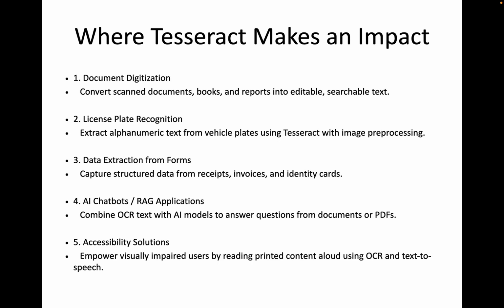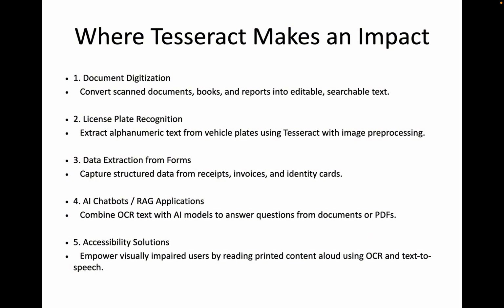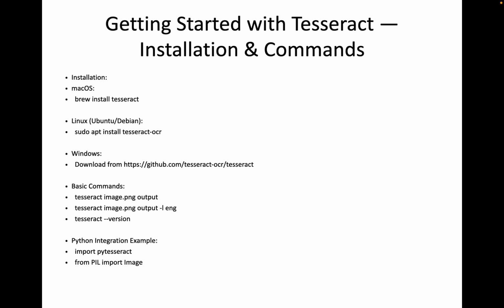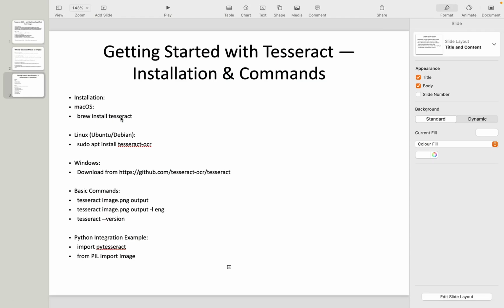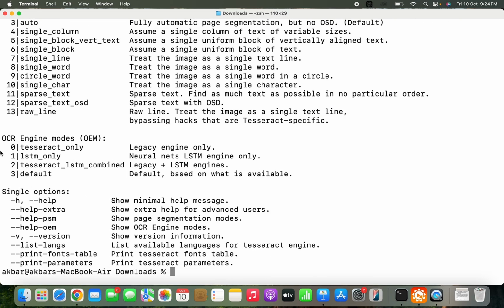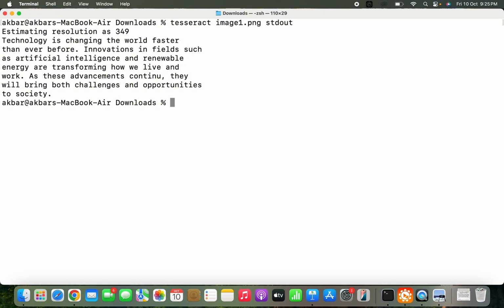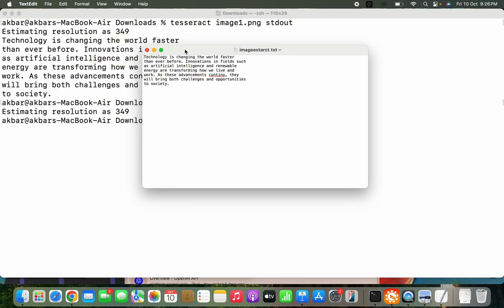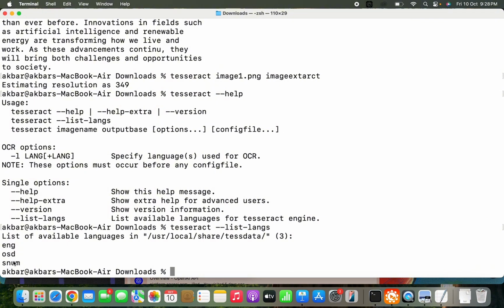Tesseract OCR Tutorial for Beginners | Install, Setup & Live Demo with Sample Commands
Unlock the power of Tesseract OCR — the open-source tool that converts images into text effortlessly! 💡

In this step-by-step tutorial, you’ll learn:
✅ What is Tesseract OCR and how it works
✅ How to install and set up Tesseract locally (Windows, macOS, Linux)
✅ How to use it from the command line
✅ Sample commands to extract text from images
✅ Live demo using English and Hindi text
✅ Tips to improve OCR accuracy and handle multiple languages

Whether you're a Python developer, AI enthusiast, or automation engineer, this guide will get you started with Tesseract in minutes!